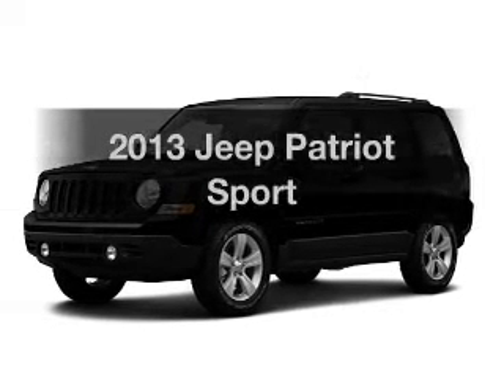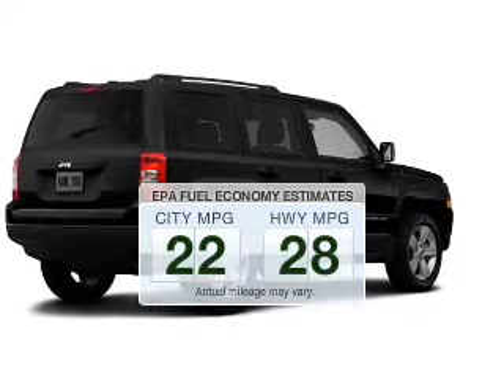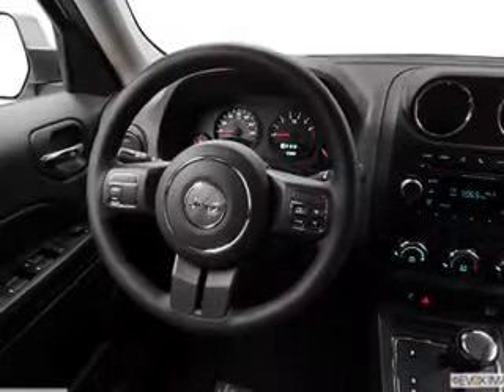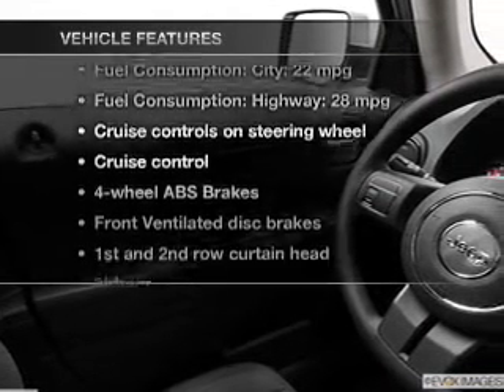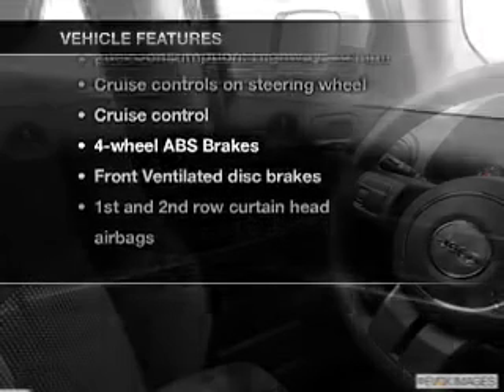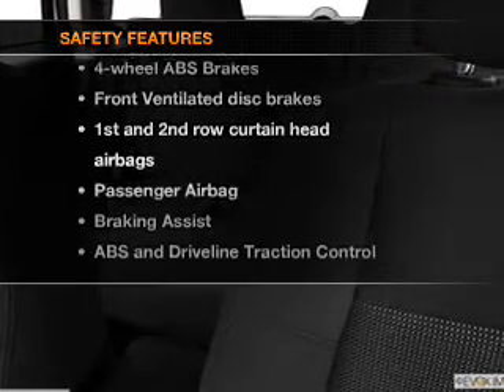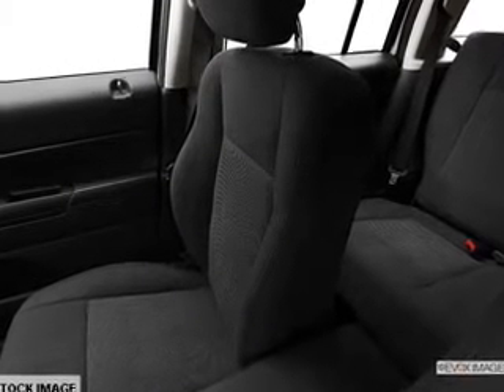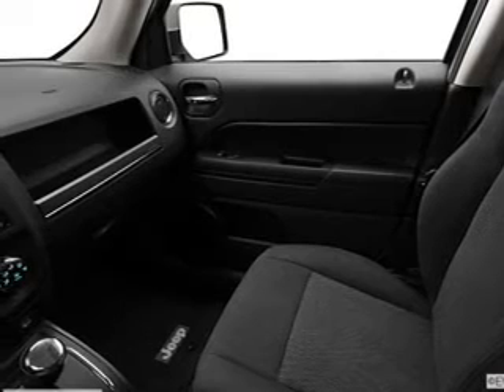2013 Jeep Patriot - Avenel New Jersey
Year: 2013
Make: Jeep
Model: Patriot
Trim: Sport
Engine: 2.4 liter inline 4 cylinder 16 valve
Transmission: NOT SPECIFIED
Color: Black Clearcoat
Mileage: 0
Address:
90-100 Route 1 North